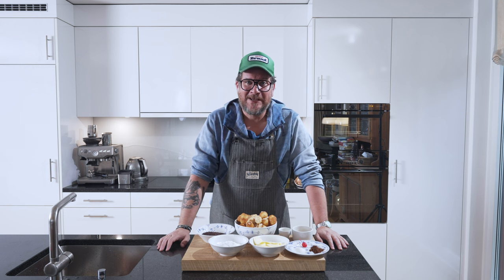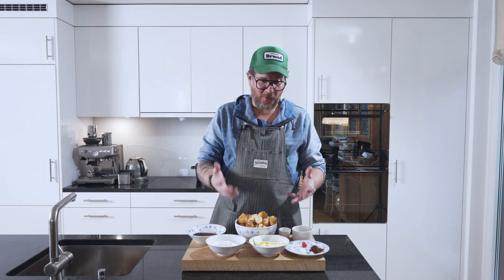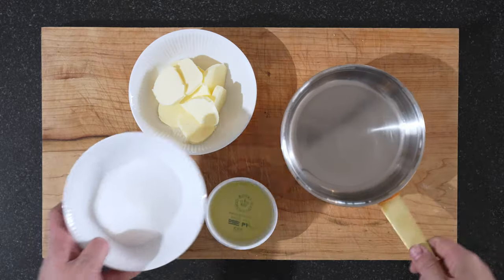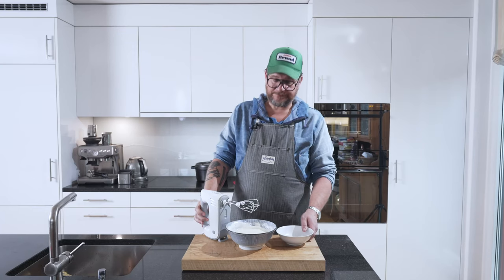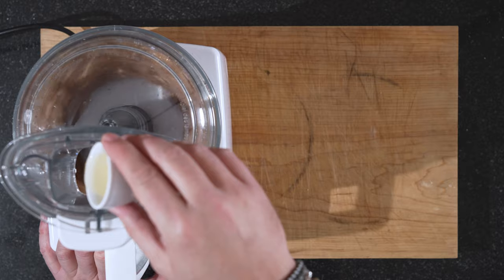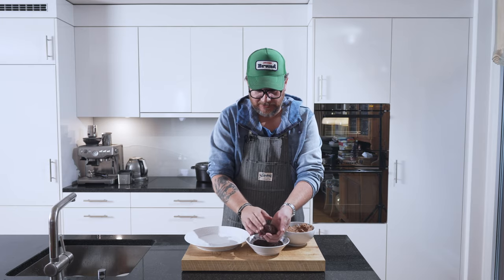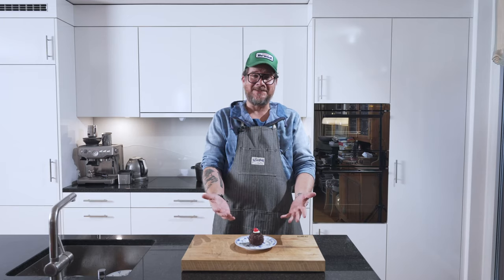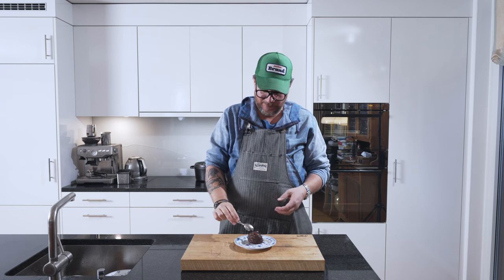Indulge in Delicious Swedish Arraksboll: A Must-Try Recipe (Punschboll)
Arraksboll (or Punschboll/Romboll) was something I grew up with. It has been my favourite patisserie since I can remember and it is what I will always choose if I go to a Swedish café. It’s incredibly simple to make and you can make it with either Arrak (my favourite), Rum or Swedish Punsch. My twist on this recipe is to use salted butter, which makes it even better in my mind. The decoration is not a must, it’s just how it was always decorated when I had it as a child so I did it the same way for nostalgic reasons. I hope you will enjoy it as much as I do!

0:00 Intro
1:06 Ingredients
2:19 Making Butter Cream
4:18 Making the Arraksboll
7:47 “Plating”
8:09 Tasting
9:42 Outro

Ingredients:
Arraksboll
- "Old" Cookies & Spongecake
- Arrak (or Rum or Punsch)
- Powder Sugar
- Vanilla Sugar
- Salted Butter
- Cacao Powder
- Oats
- Chocolate Sprinkles

Butter Cream
- Butter
- Sugar
- Egg Whites